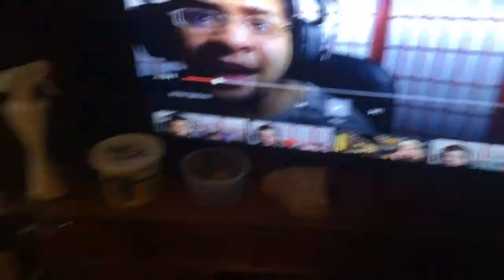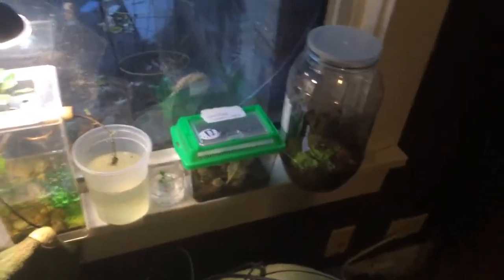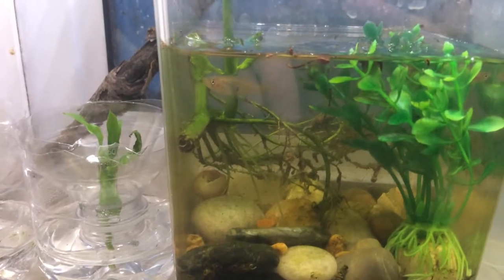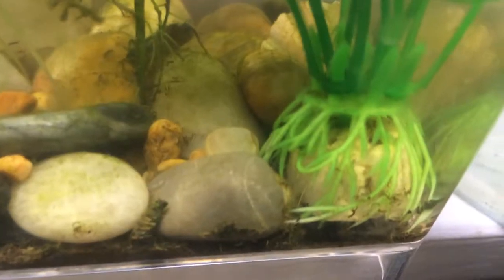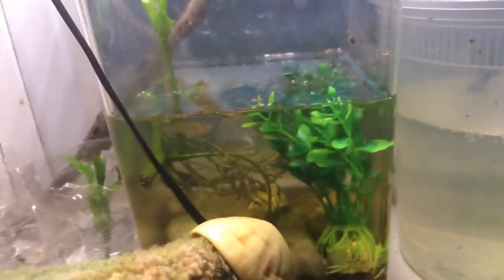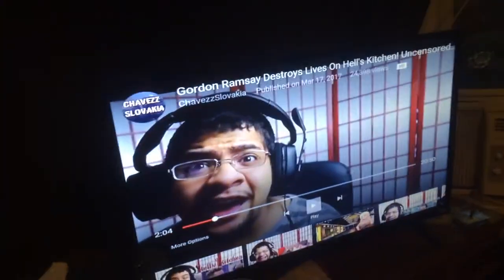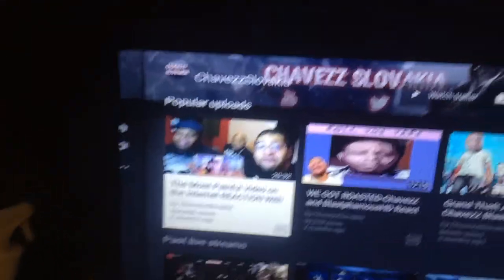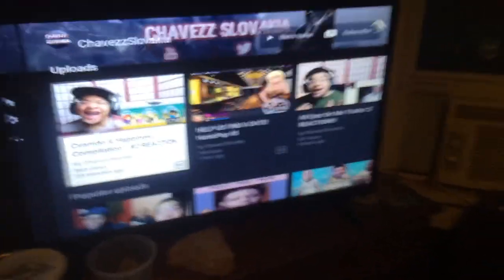Scarites quadriceps! - Insect Collection